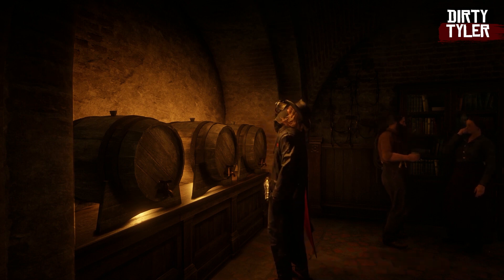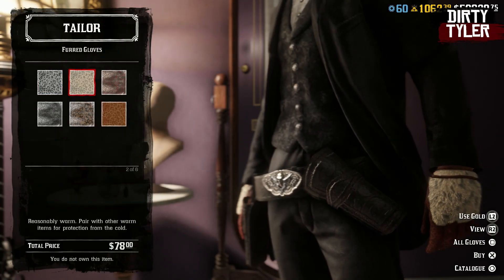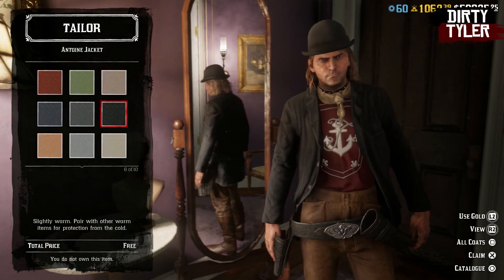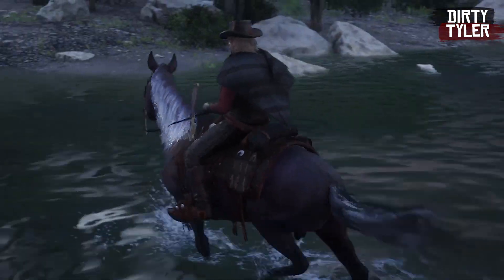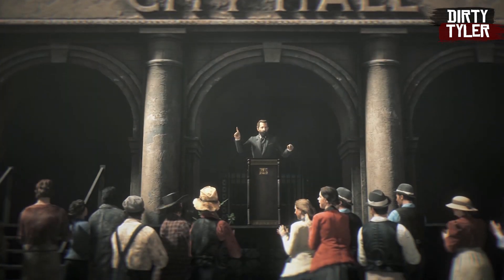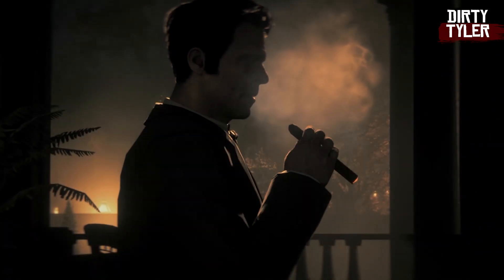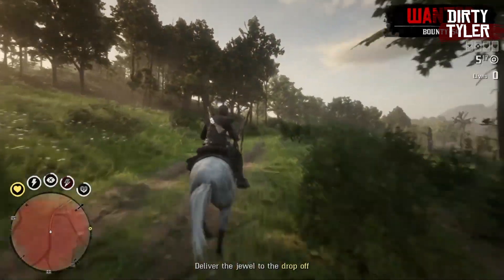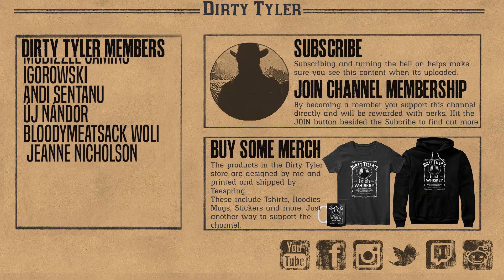Rockstar Drops MASSIVE Hint On What The Next Red Dead Online UPDATE is